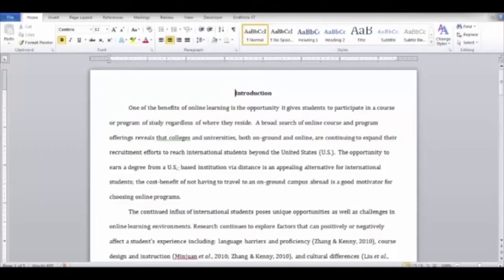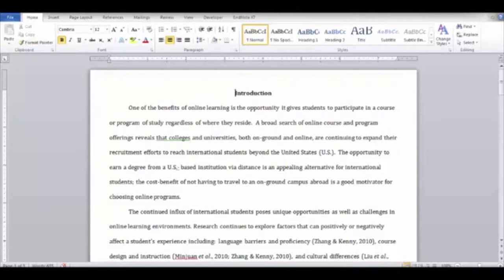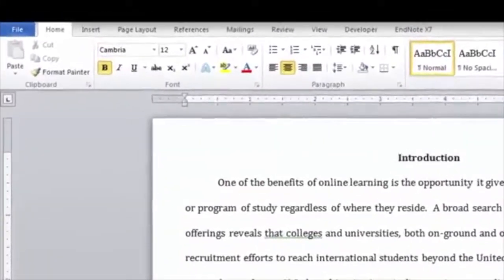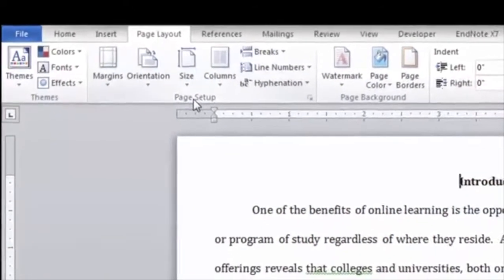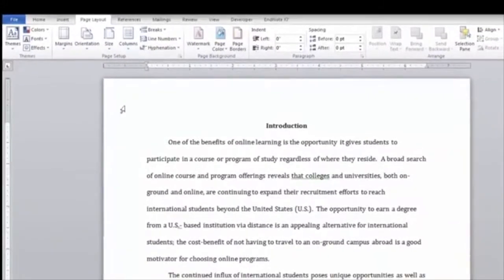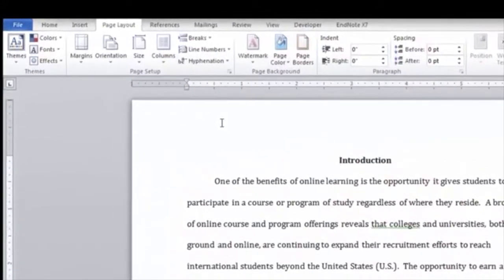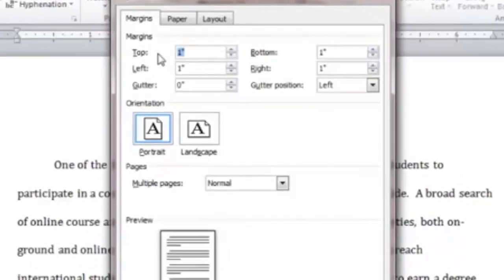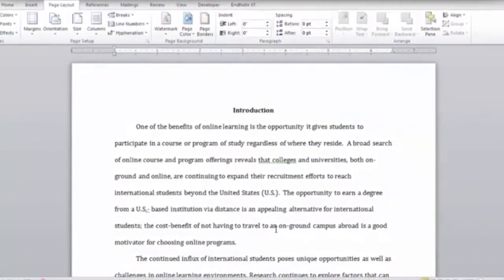Word Quick Tip: Page Margins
Learn to adjust page margins in your MS Word document. This tutorial uses MS Word 2010. Visit your Academic Skills Center homepage for more skill-building tips

*Originally presented by Brooke Hill on September 8, 2015.